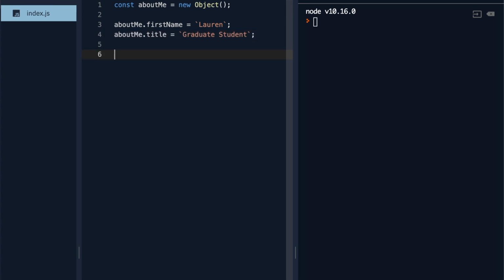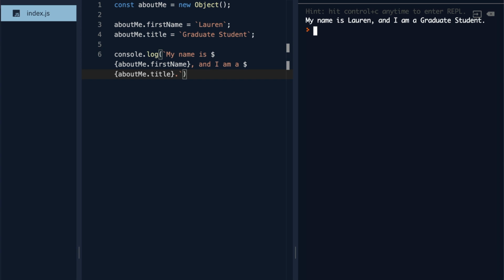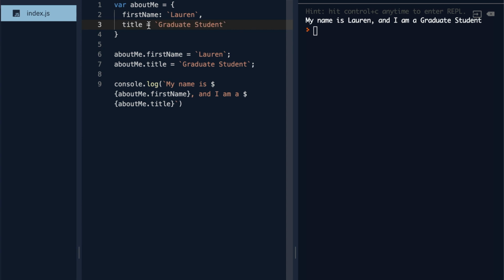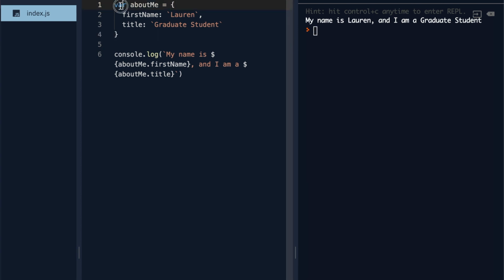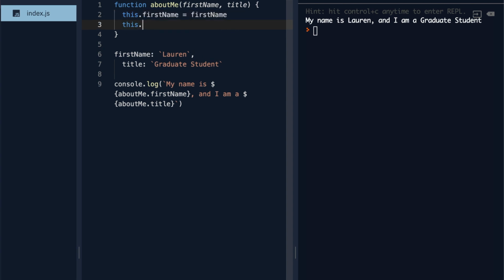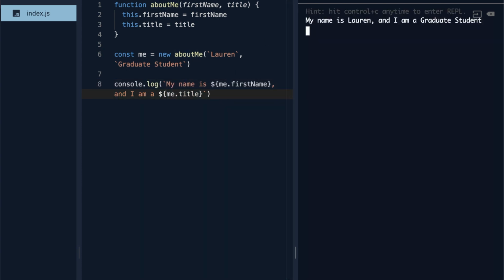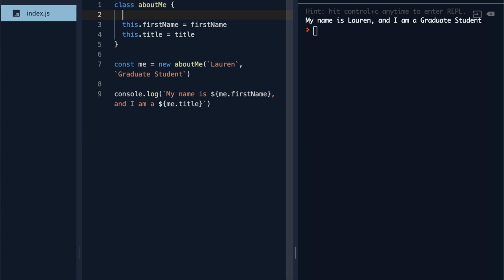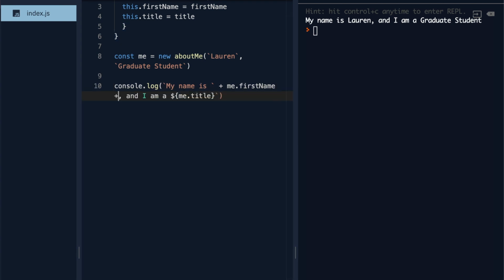IT354 | JavaScript Tutorial on Creating Objects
This tutorial covers the following ways to create Objects in JavaScript:
new Object()
Object Literal
Constructors
Classes